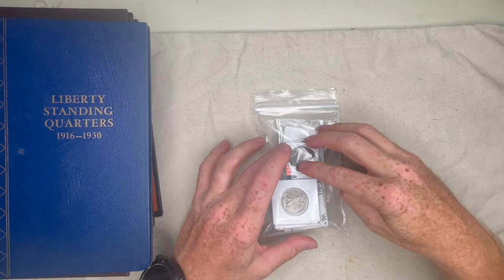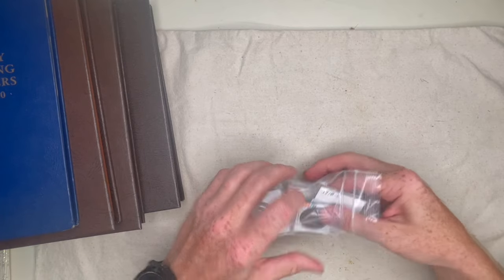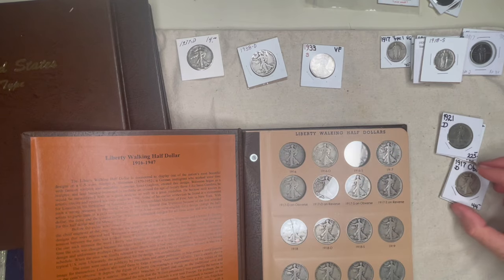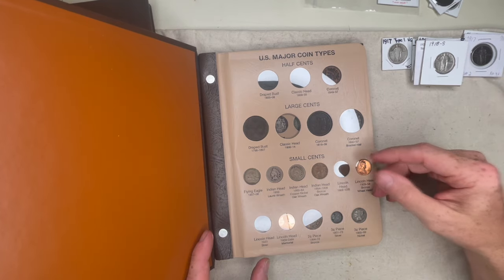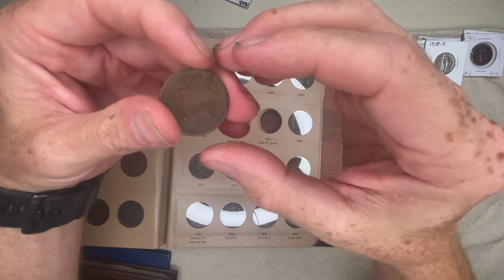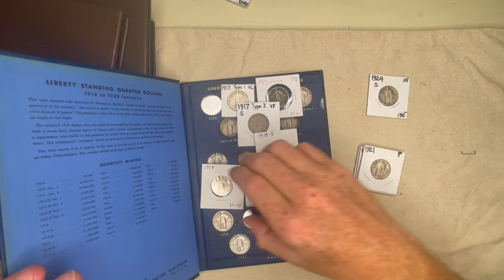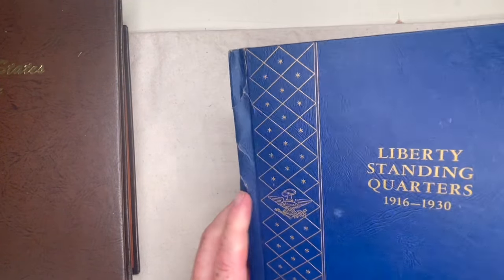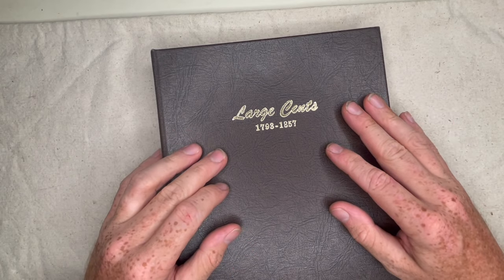Coin Show pickups. Filling some hard Dansco Albums. Very Satisfying ❗️Walkers, Large Cents, & SLQs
KY